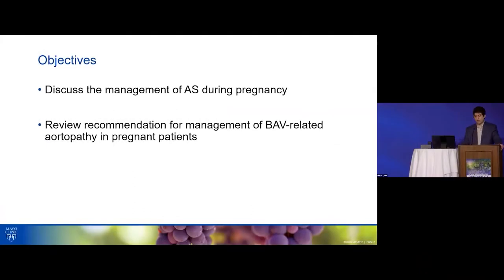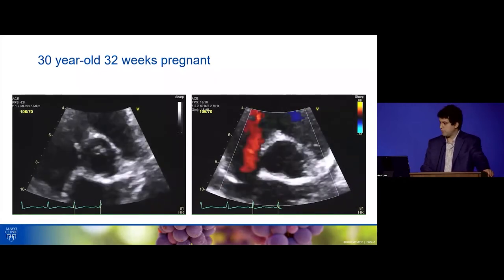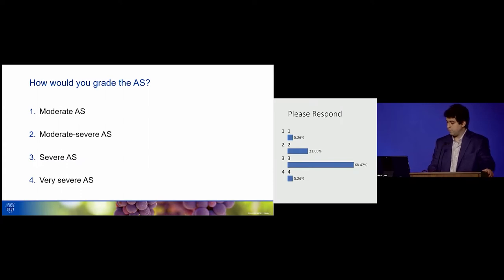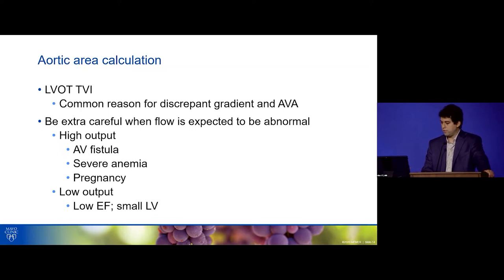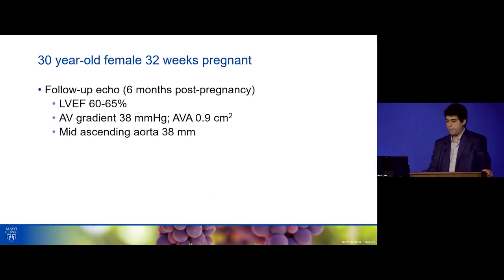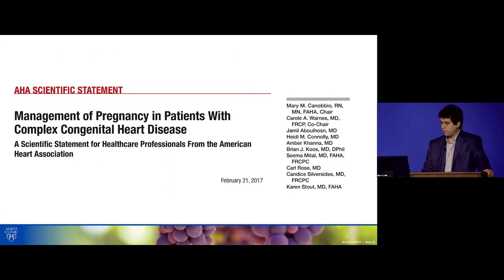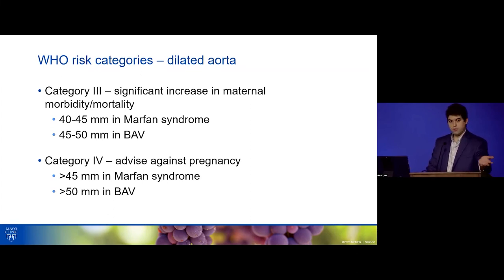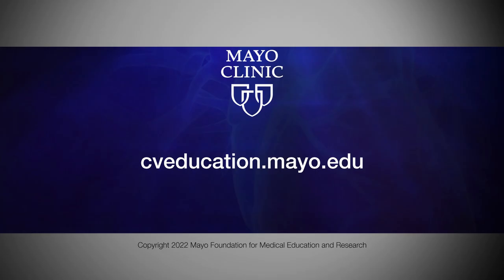Aortic Stenosis in Pregnancy